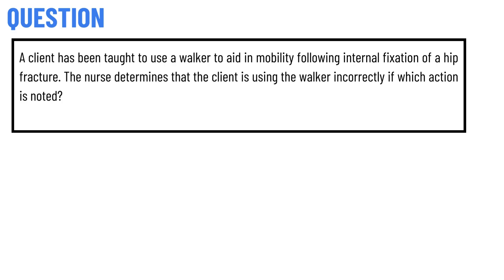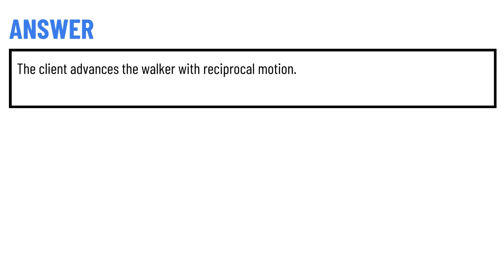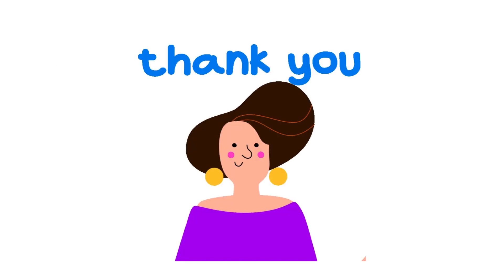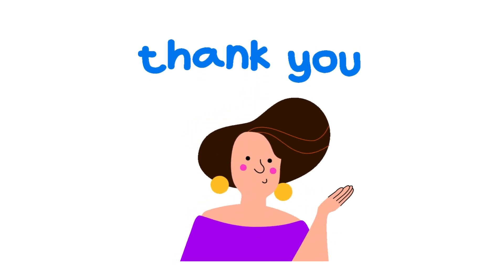A client has been taught to use a walker to aid in mobility following internal fixation of a hip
A client has been taught to use a walker to aid in mobility following internal fixation of a hip fracture. The nurse determines that the client is using the walker incorrectly if which action is noted?